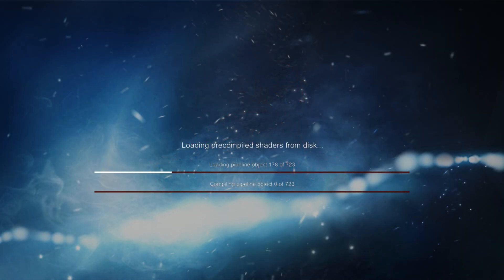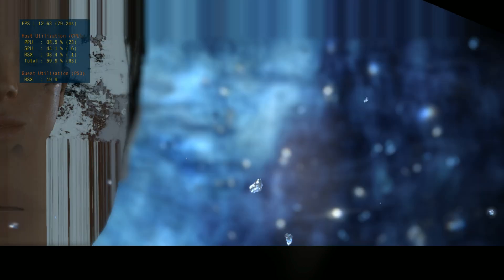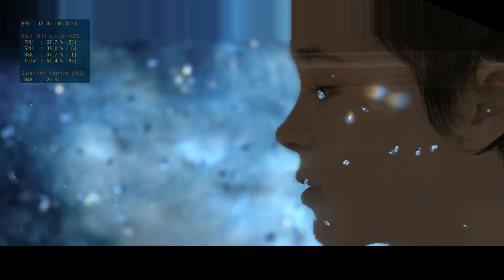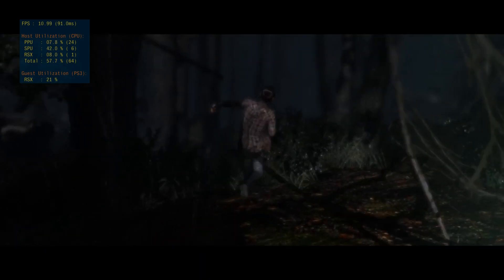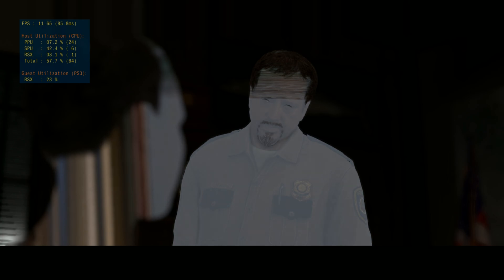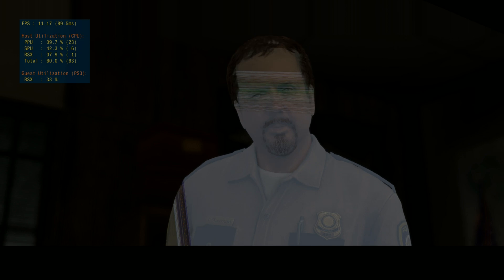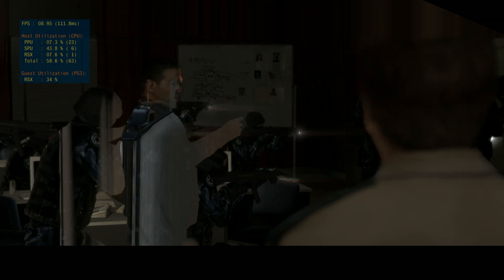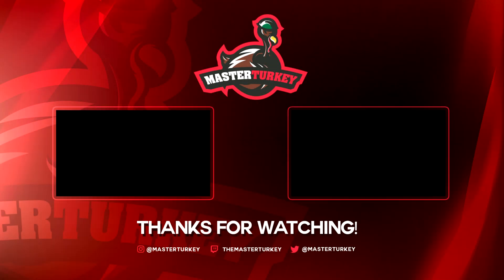Beyond: Two Souls - RPCS3 TEST 4 (InGame / Minor Improvements)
Testing Beyond: Two Souls in RPCS3, the Playstation 3 emulator for Windows and Linux PC. This sees minor graphical improvements but not much else. It had problem loading my save game file, but I was able to start a new game. That paints a slightly better picture than the last time I tested this, but not by much. Enjoy!

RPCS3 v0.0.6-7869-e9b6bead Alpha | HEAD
Intel(R) Core(TM) i7-8700K CPU @ 4.60GHz | MSI Seahawk EK X GTX 1080 @ 2.1GHZ | 12 Threads | 15.89 GiB RAM | AVX+ | TSX